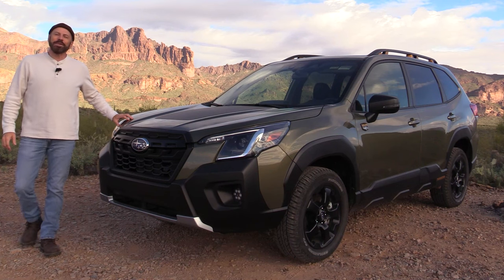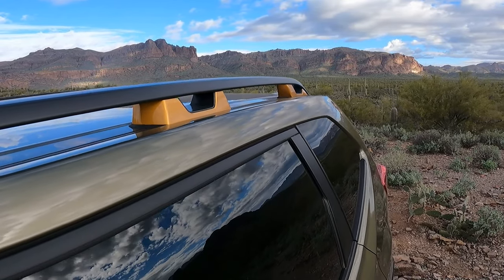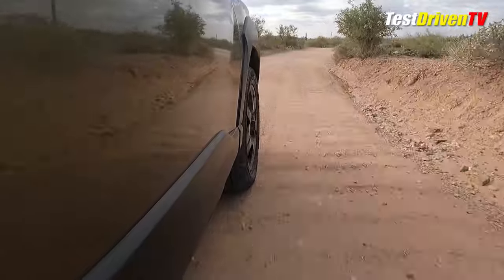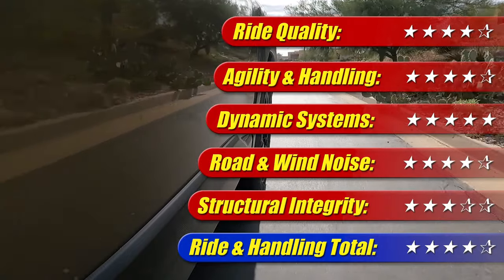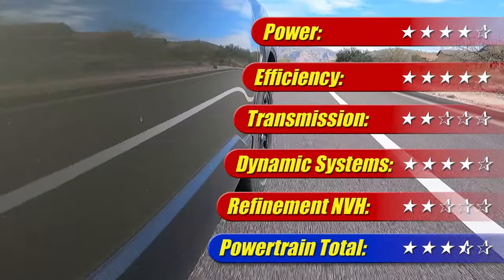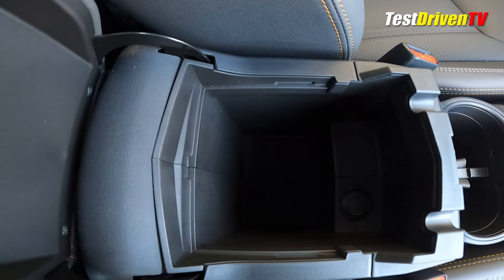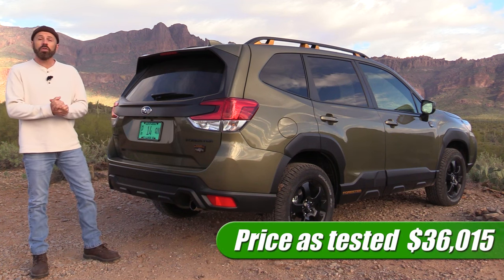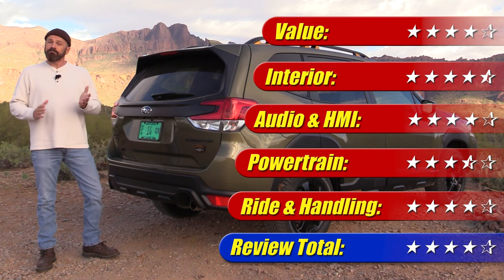2022 Subaru Forester Wilderness: Test Drive Review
We test the 2022 Subaru Forester Wilderness out in the wilderness to see how it works in its element. Full test drive review on and off-road, interior and exterior overview and performance evaluation.